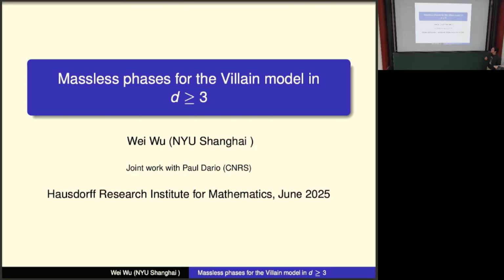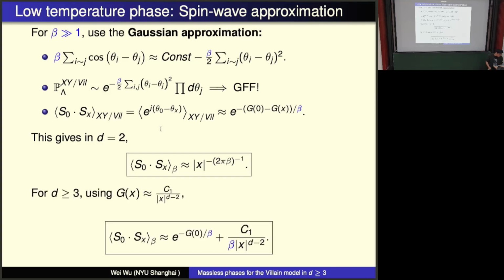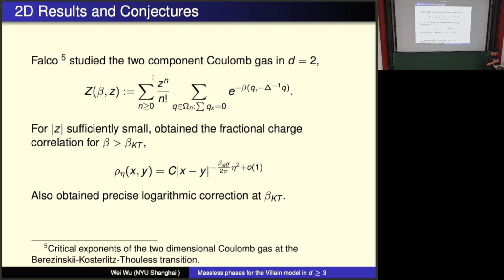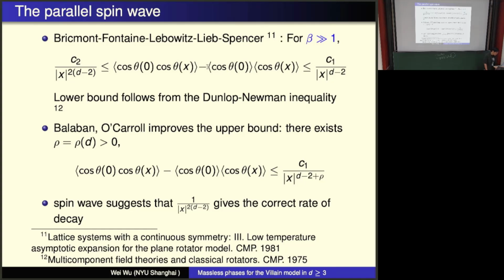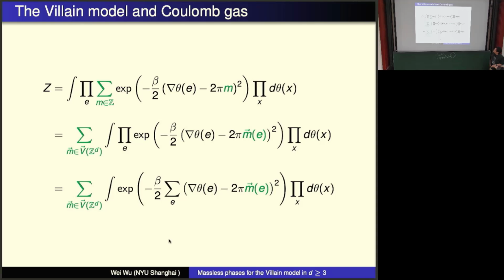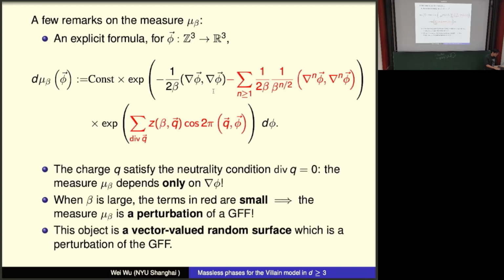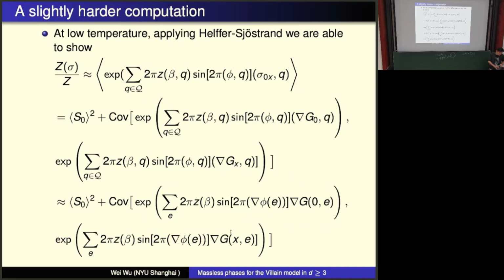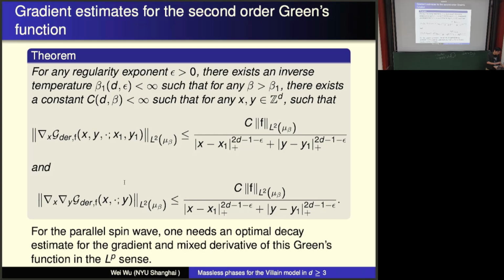Wei Wu: Massless phases for the Villain model in d › 3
The XY and the Villain models are models which exhibit the celebrated Kosterlitz-Thouless phase transitions in two dimensions. The spin wave conjecture, originally proposed by Dyson and by Mermin and Wagner, predicts that at low temperature, spin correlations of these models are closely related to Gaussian free fields. I will review the historical background and present some recent progress for the Villain model in d › 3.

Based on the joint work with Paul Dario (CNRS).